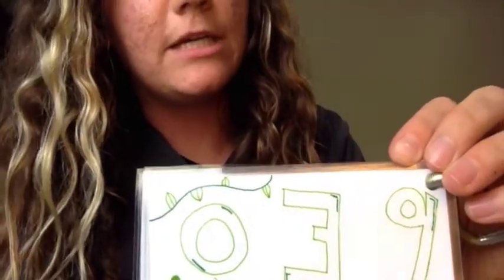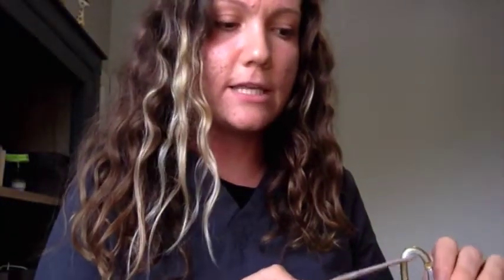Model Tool 2